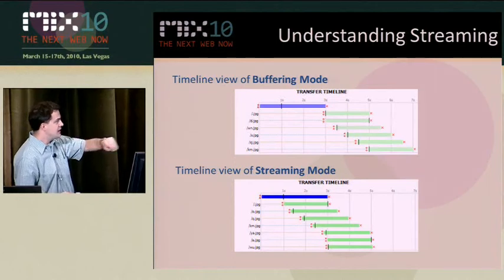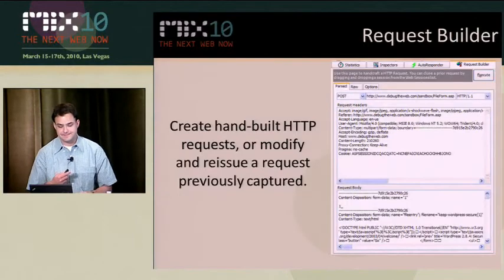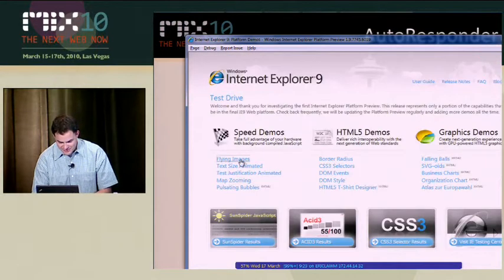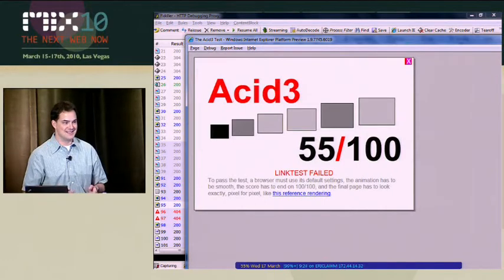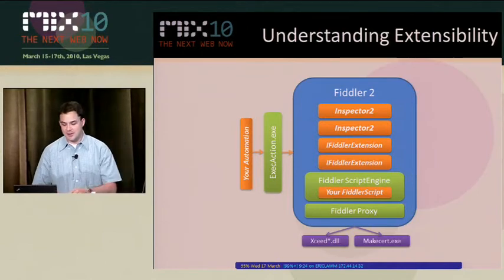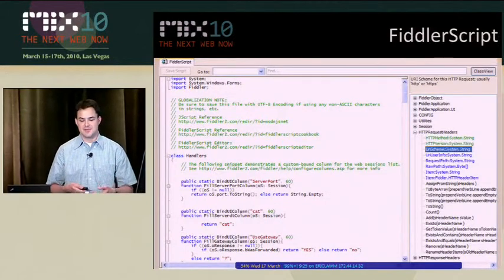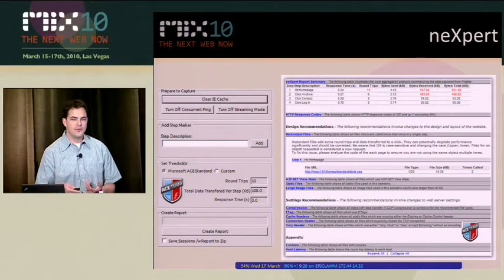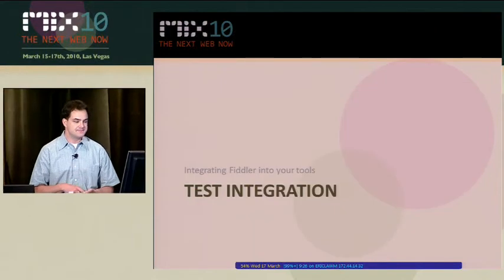Microsoft MIX10 - Advanced Web Debugging with Fiddler (4/4)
Learn how teams around Microsoft and ISVs around the world use the Fiddler Web Debugger to find bugs, troubleshoot performance problems, etc.